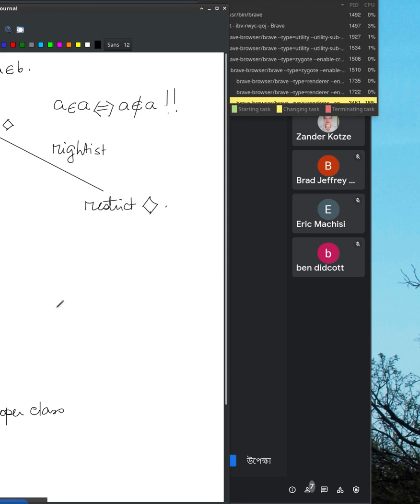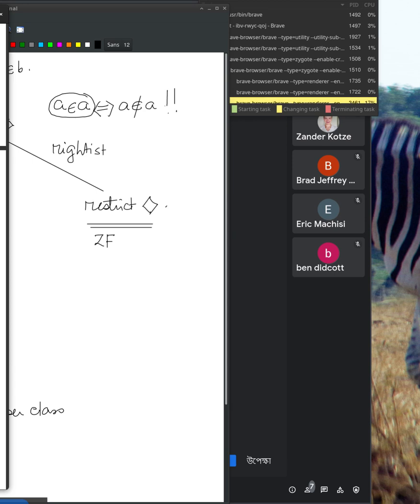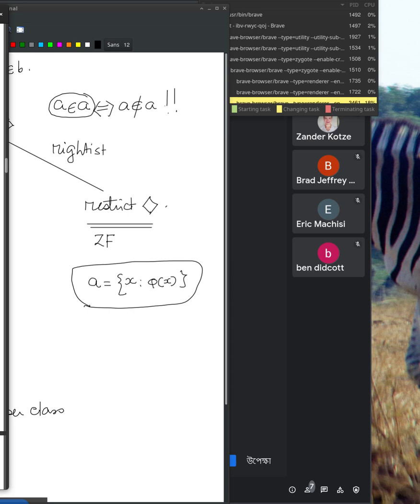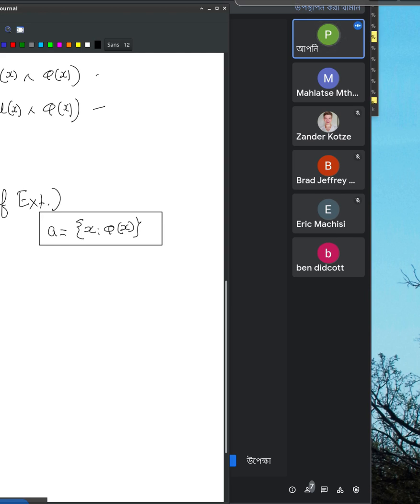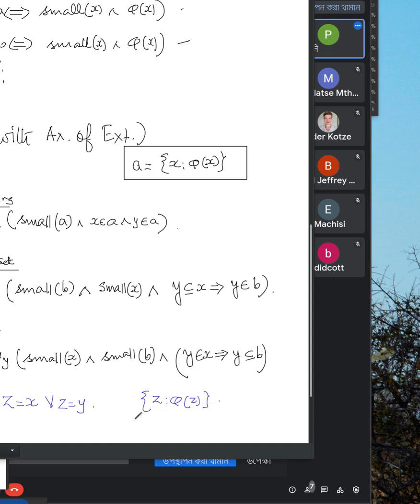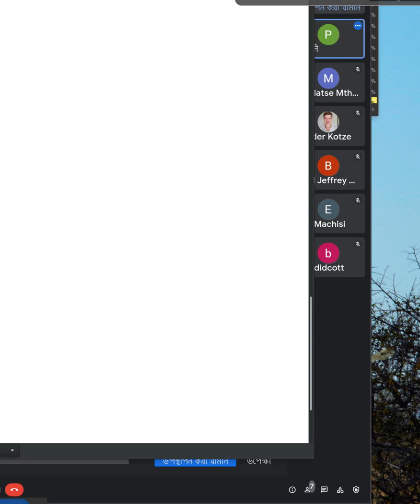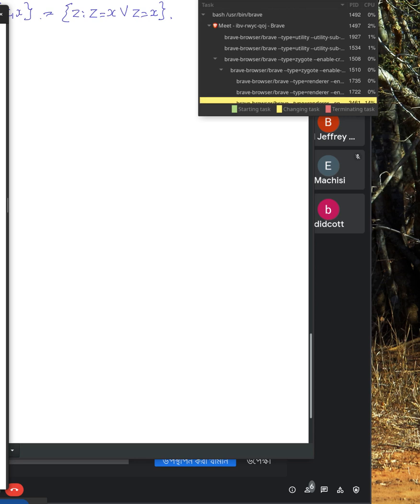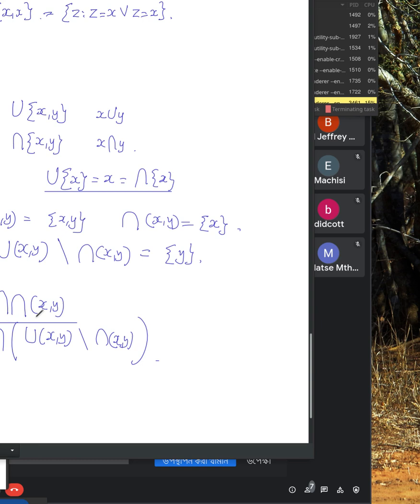Wk02 09032022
explaining small sets vs large sets, axioms of extensionality, set building, pairing, union and power set